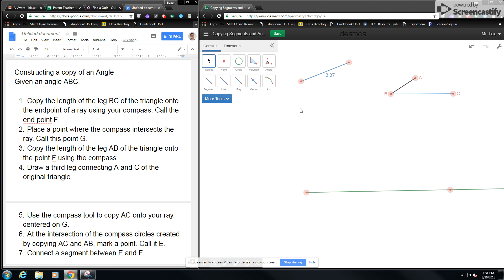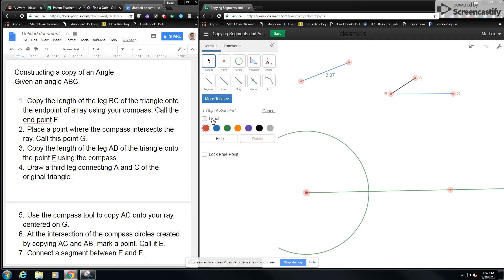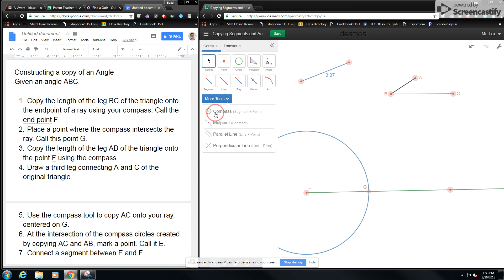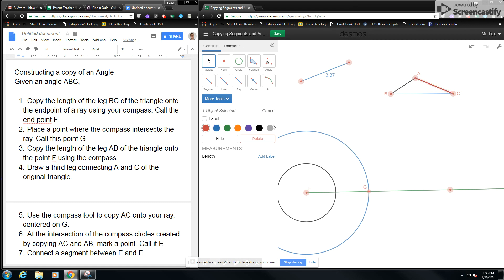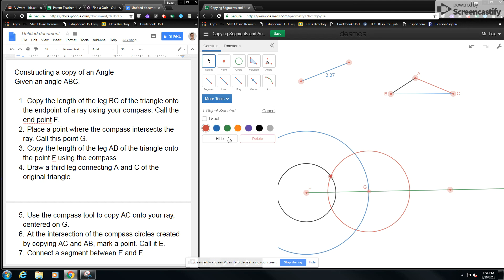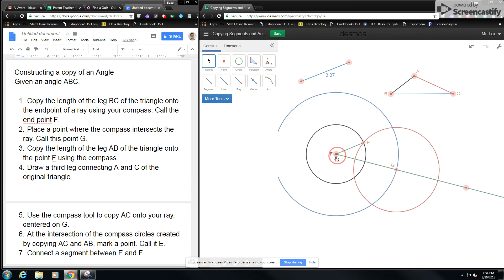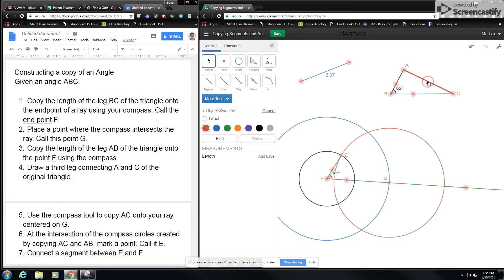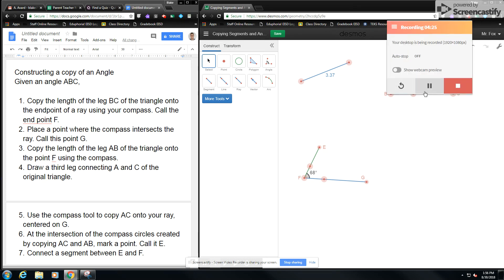Desmos Geometry Copy an Angle Theorem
This video will show you how to copy an angle in Desmos Geometry so that the new angle will always mirror the first angle.